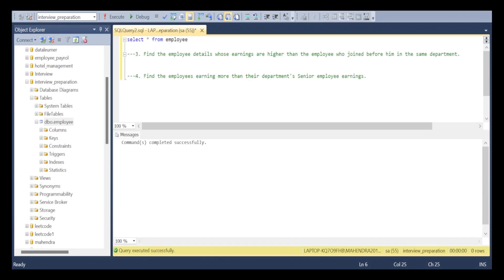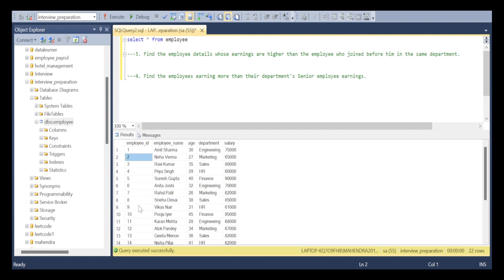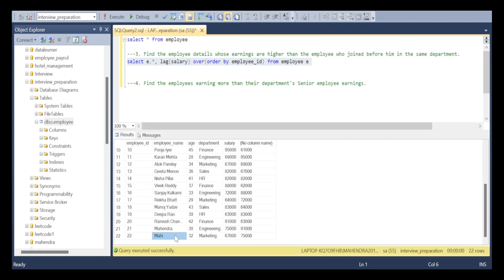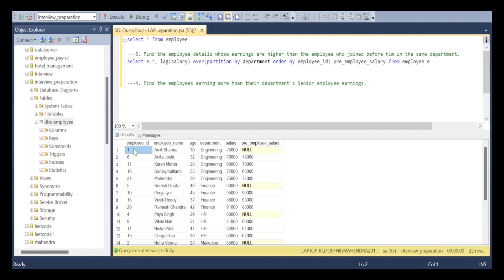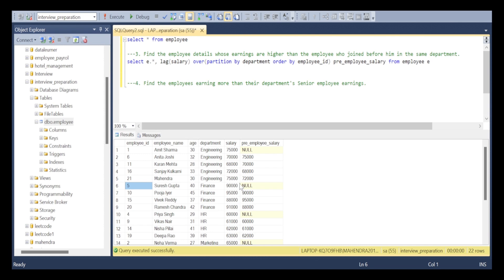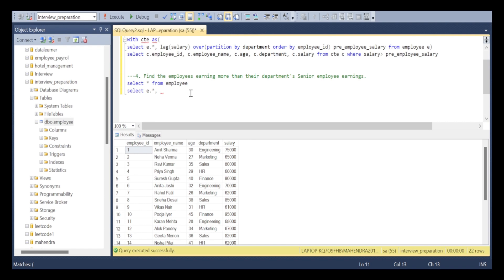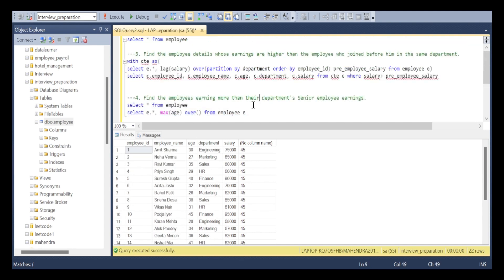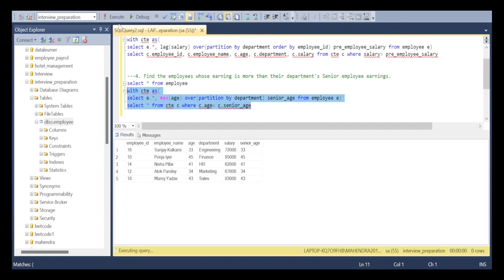SQL Interview Question - Solution | Data Analyst | Data Engineer (Part-II) sql data analyst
Here are the table create and insert statements:
create table employee (
    employee_id  int,
    employee_name  varchar(30) ,
    age int ,
    department VARCHAR(50) ,
    salary int

insert into employee  values(
(1, 'Amit Sharma', 30, 'Engineering', 75000),
(2, 'Neha Verma', 27, 'Marketing', 65000),
(3, 'Ravi Kumar', 35, 'Sales', 80000),
(4, 'Priya Singh', 29, 'HR', 60000),
(5, 'Suresh Gupta', 40, 'Finance', 90000),
(6, 'Anita Joshi', 32, 'Engineering', 70000),
(7, 'Rahul Patil', 26, 'Marketing', 62000),
(8, 'Sneha Desai', 38, 'Sales', 85000),
(9, 'Vikas Nair', 31, 'HR', 61000),
(10, 'Pooja Iyer', 45, 'Finance', 95000),
(11, 'Karan Mehta', 28, 'Engineering', 68000),
(12, 'Alok Pandey', 34, 'Marketing', 67000),
(13, 'Geeta Menon', 36, 'Sales', 82000),
(14, 'Nisha Pillai', 41, 'HR', 62000),
(15, 'Vivek Reddy', 37, 'Finance', 88000),
(16, 'Sanjay Kulkarni', 33, 'Engineering', 72000),
(17, 'Rekha Bhatt', 29, 'Marketing', 64000),
(18, 'Manoj Yadav', 43, 'Sales', 83000),
(19, 'Deepa Rao', 39, 'HR', 63000),
(20, 'Ramesh Chandra', 42, 'Finance', 91000),
(21, 'Mahendra' , 30, 'Engineering', 75000),
(22, 'Mahi', 32, 'Marketing', 67000);